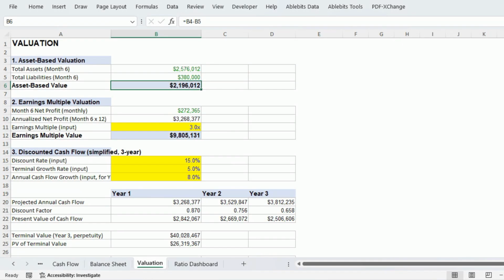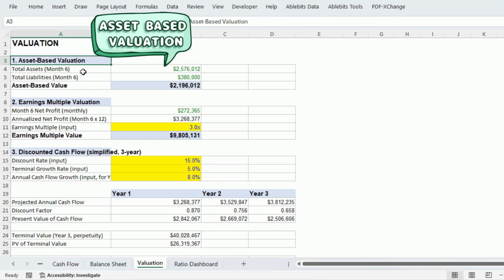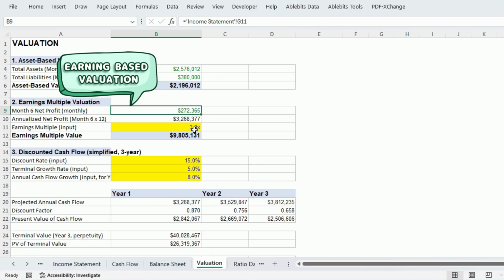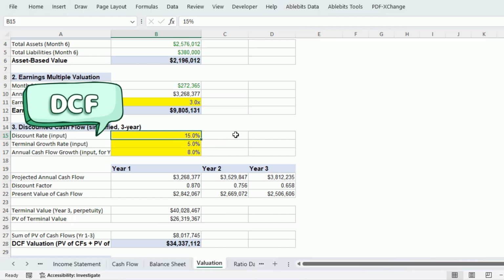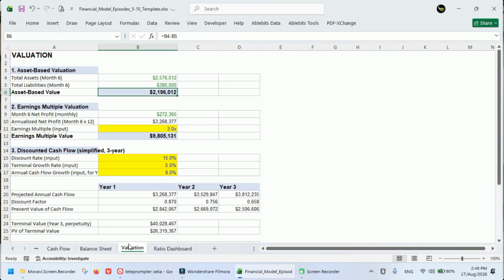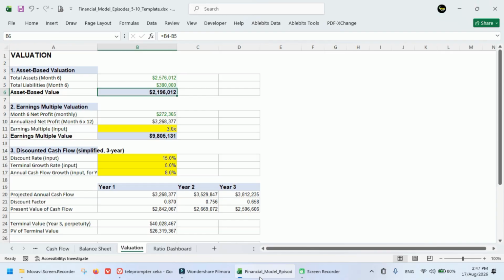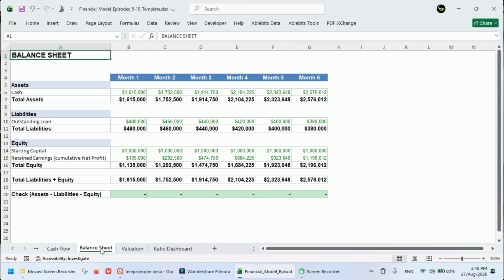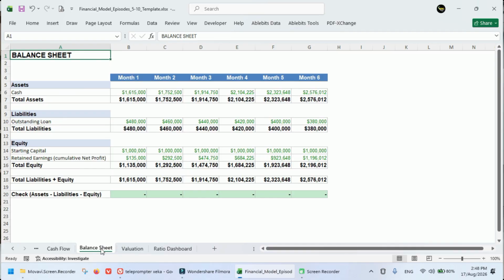What Is Your Business Actually Worth? 3 Valuation Methods Explained | Episode 5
Ever wondered what your business would actually sell for? In this episode, we use our financial model to calculate business valuation three different ways — and show why relying on just one method can badly mislead you.

You'll learn:
✅ Asset-Based Valuation — what's left if you sold everything and paid off debt
✅ Earnings Multiple Method — valuing a business off its annual profit
✅ A simplified intro to Discounted Cash Flow (DCF) — why future cash is worth less than today's cash
✅ Why valuation is always a range, never a single number

📥 Free updated template used in this video is linked below — now with a full Valuation tab built in.
This is Episode 5 of our Financial Modeling series, where we break down real finance concepts in simple language — no jargon, no finance degree required.

💬 Drop a comment: have you ever tried valuing your own business or an idea?